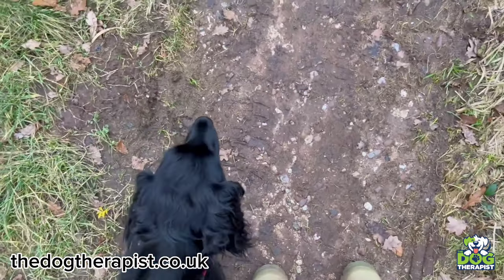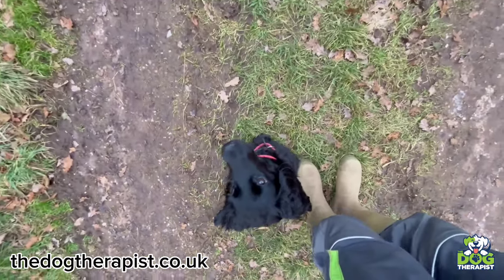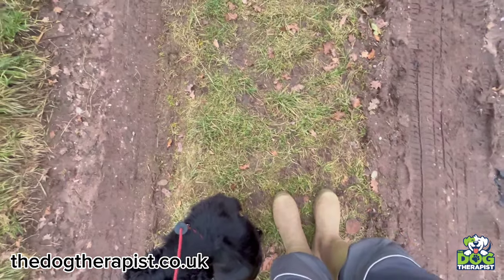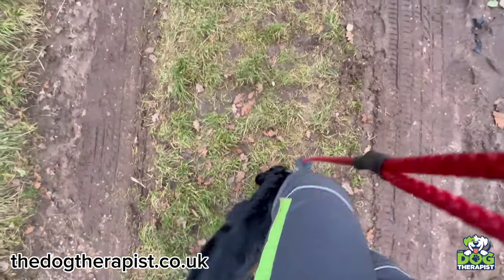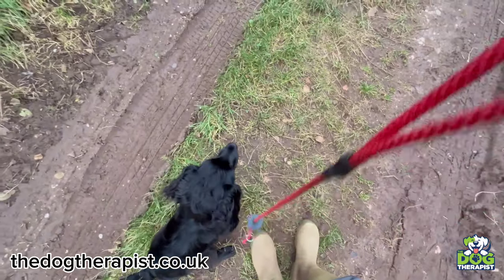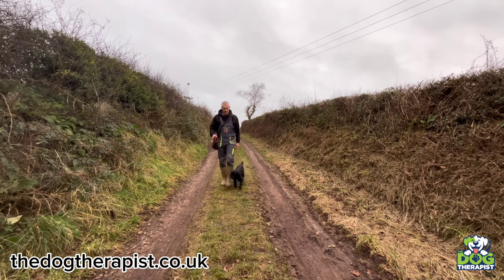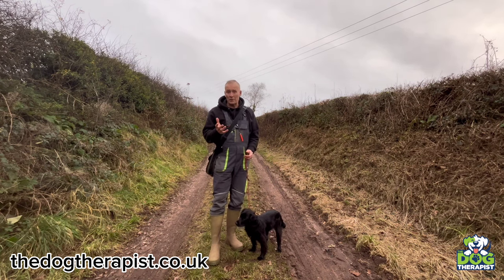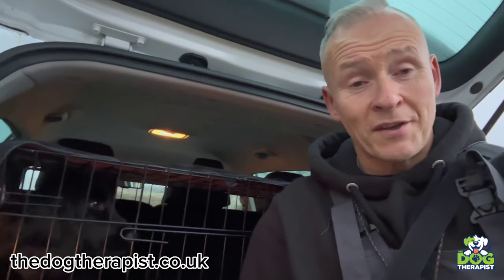Off Lead Waking For Beginners | The Dog Therapist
In this episode of The Dog Therapist I'm training my working cocker spaniel Nelly,  how to walk to heel off the lead

Let us know what other training tips you would like us to cover to help you train your dog.

You can purchase our training lead here